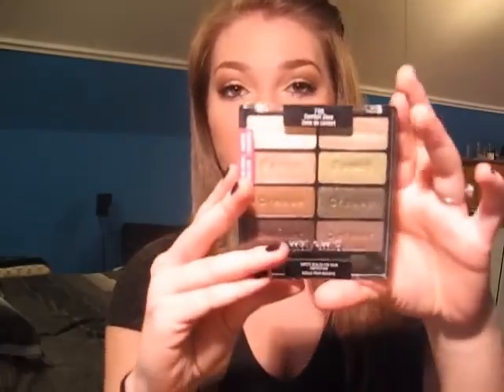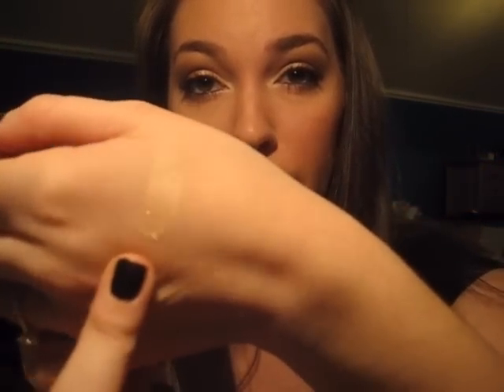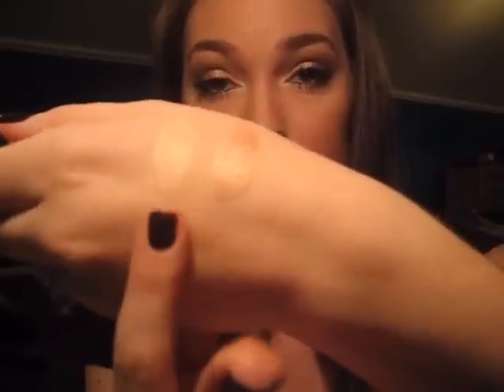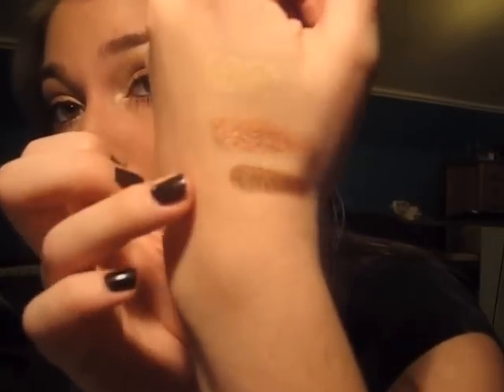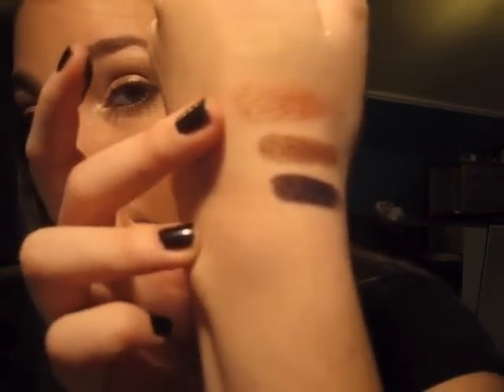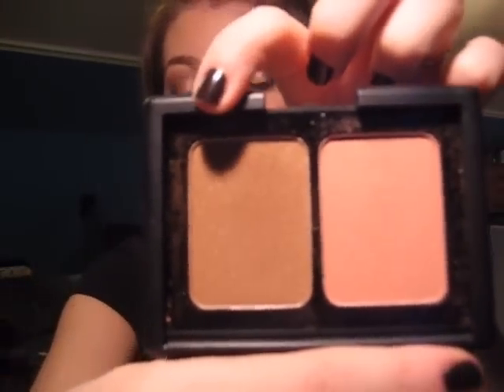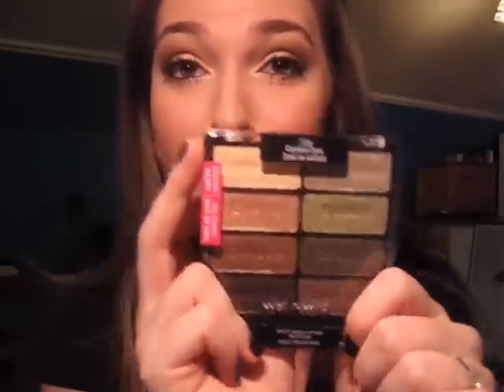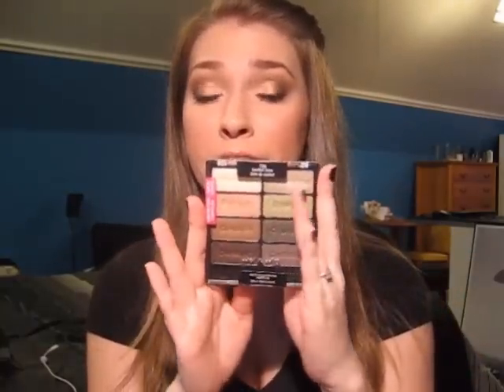Wet n' Wild Comfort Zone Palette Review & Tutorial: Neutrals